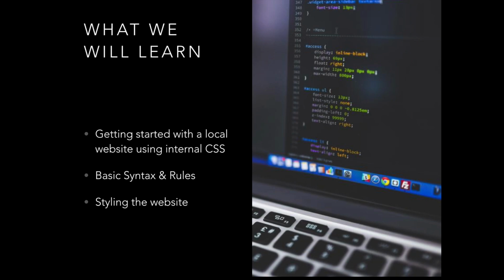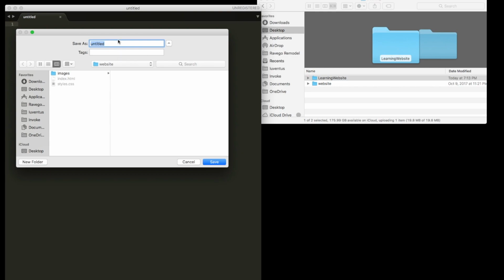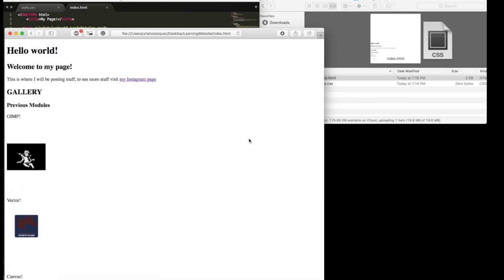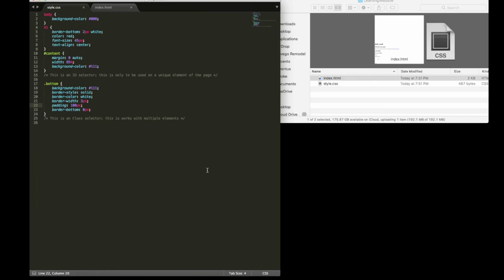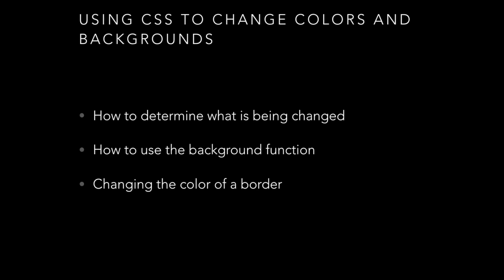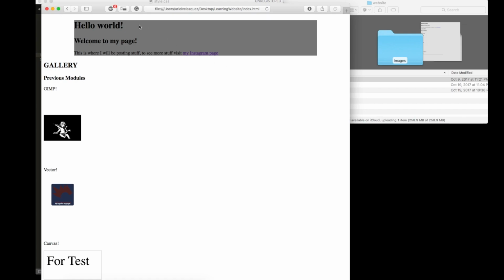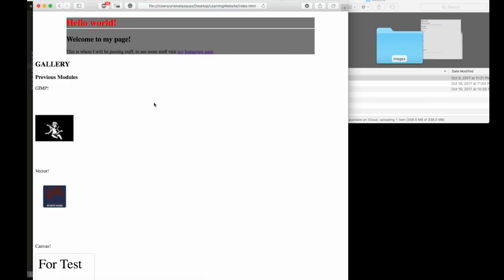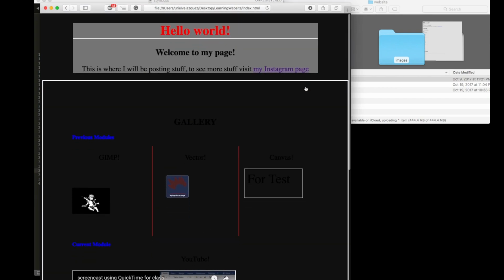css Final Project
Final project for Internet Fundamentals class.